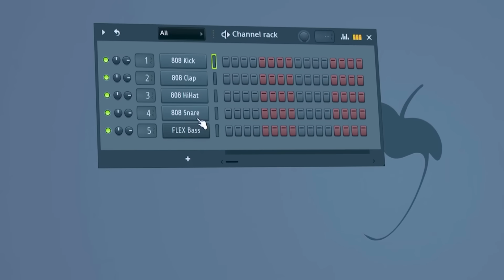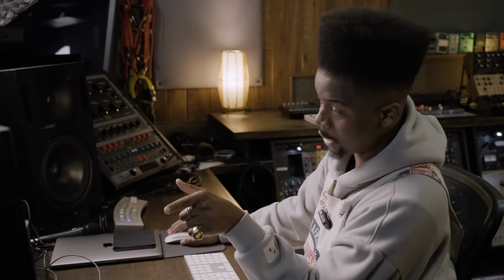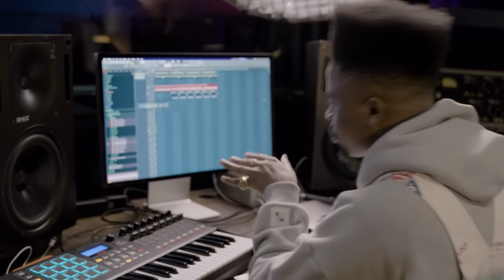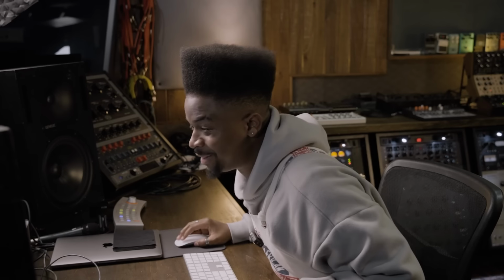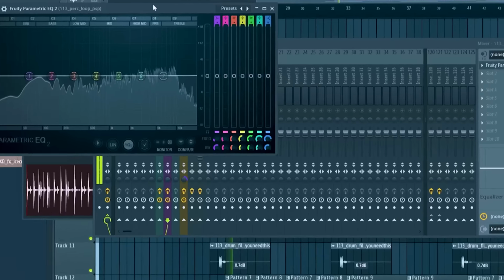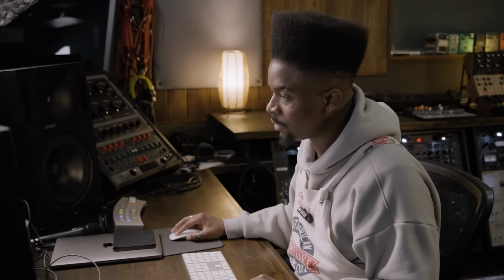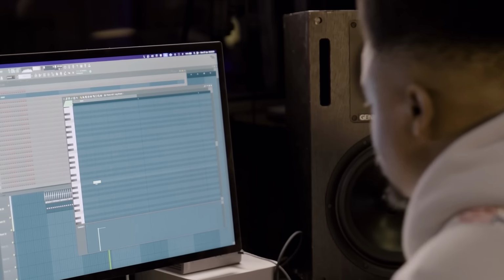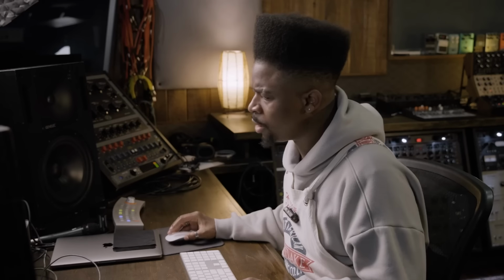How To Make Amapiano w/ Kooldrink (Tyla, Aluna) (Complete Guide)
After being incubated in the South African underground for years, Amapiano is pop music that burst into the global cultural zeitgeist in the early 2020s. Smooth piano melodies, deep bass, and Zulu rhythms from shakers and drums all blend into an enchanting, euphoric wave of sound. Best known for producing Tyla's Grammy Award-winning single "Getting Late", this pack was crafted by 25-year-old Zimbabwean-born producer Kooldrink, also known as the founder of Pop-Piano and for his work with Diplo, Masego, Heavy-K, and more.

How To Make Amapiano w/ Kooldrink | Splice